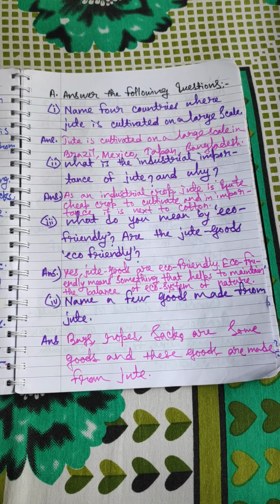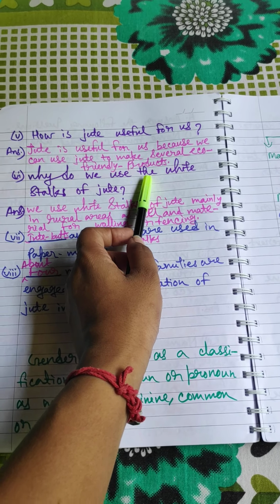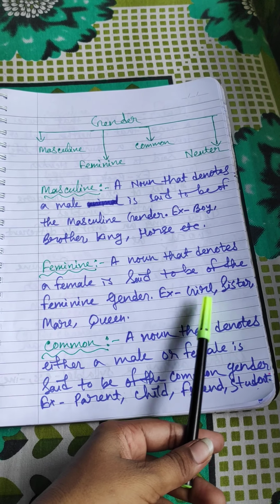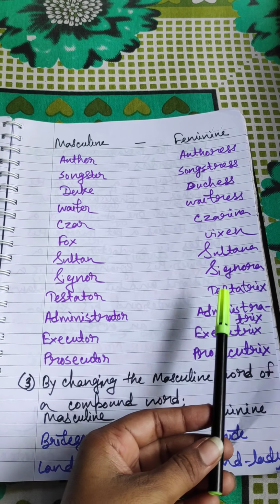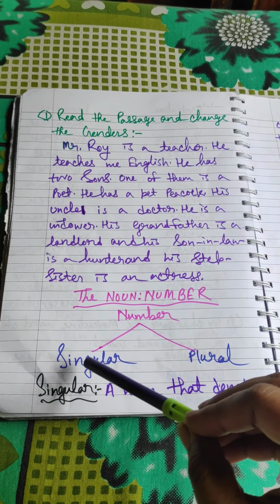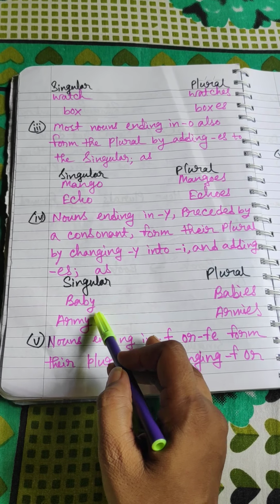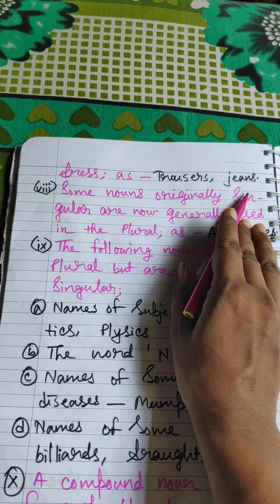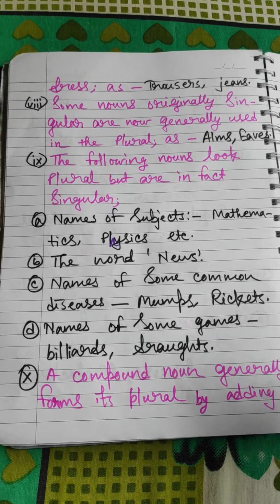14 April 2020